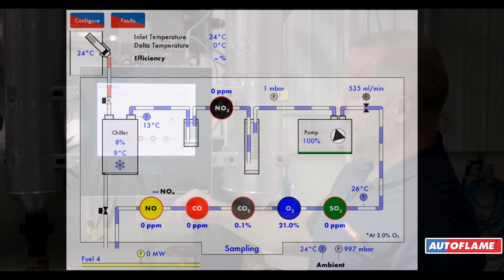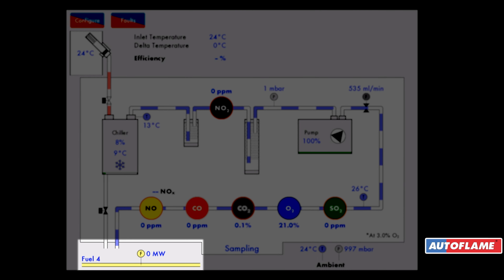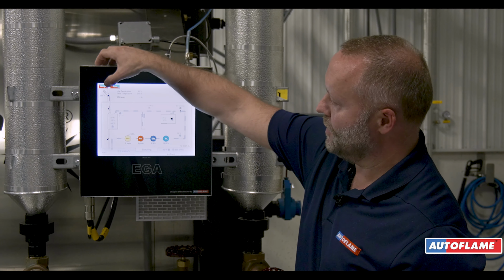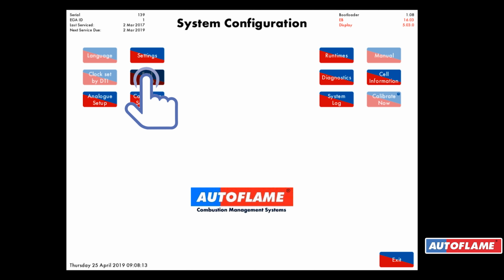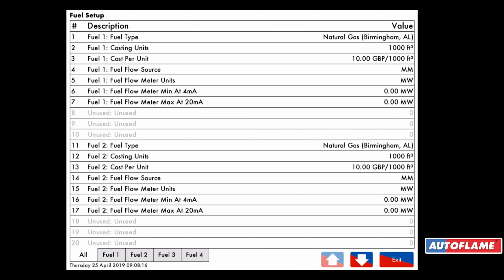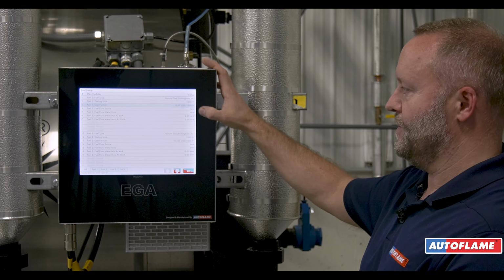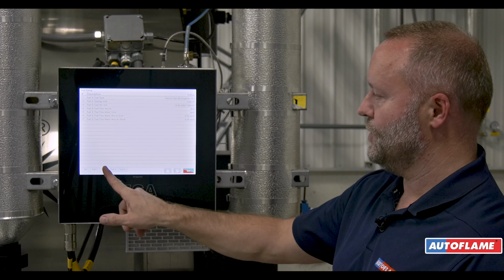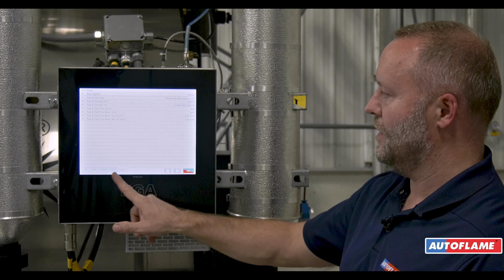Monitoring Combustion with an Exhaust Gas Analyzer (EGA) - Autoflame Total Boiler Room Controls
Reduce your company's operation cost by monitoring the boiler's combustion efficiency. Autoflame's EGA can be used as a standalone system to watch the gases being produced by the combustion process as well as meter the fuel flow into the boiler. Utilizing boiler combustion technology will save you money and reduce emissions.